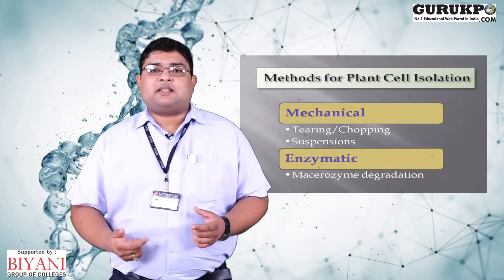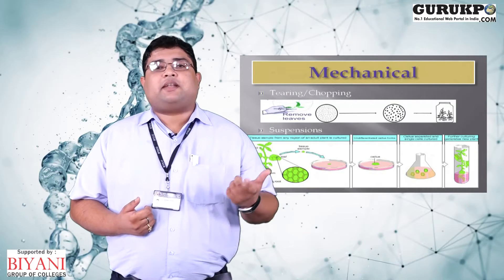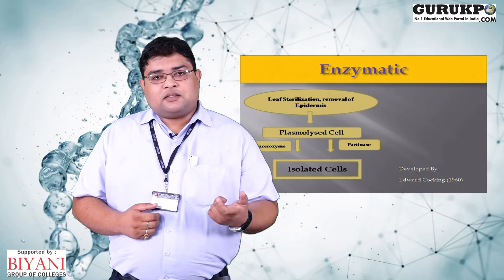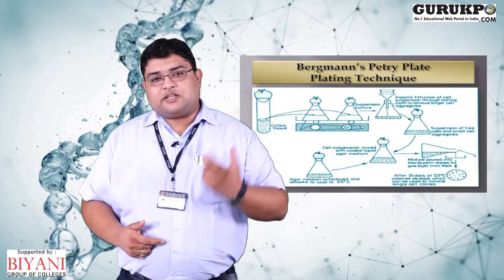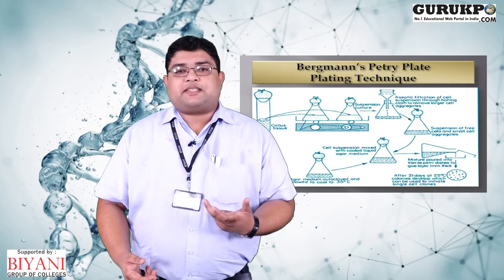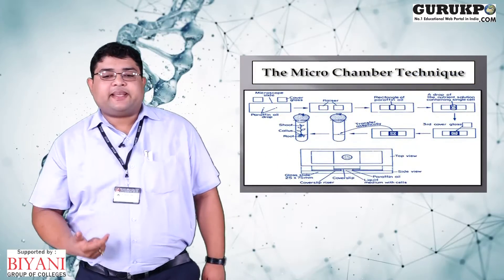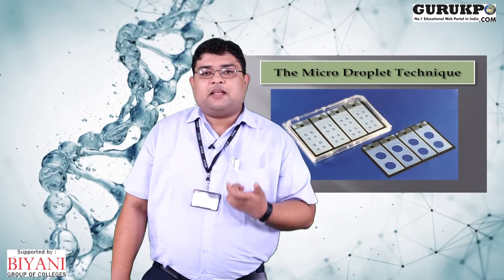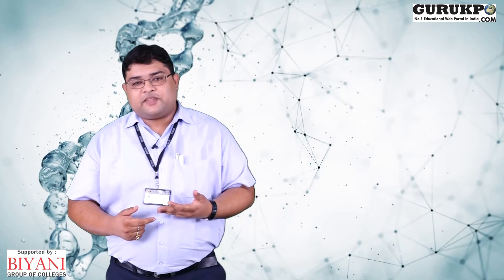Plant cell isolation Techniques(B.Sc/M.Sc)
Abhishek Sharma Assistant Professor Biyani College Explained about the isolation of plant cells from invitro Invivo environment and their culture by PTC.